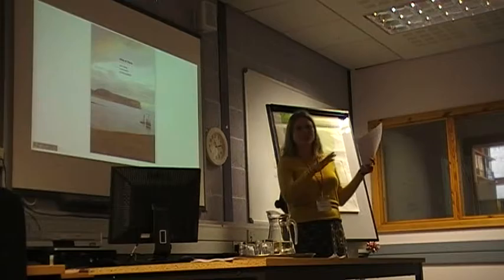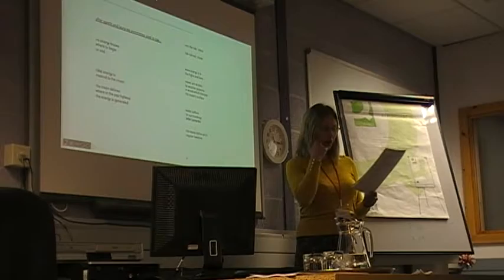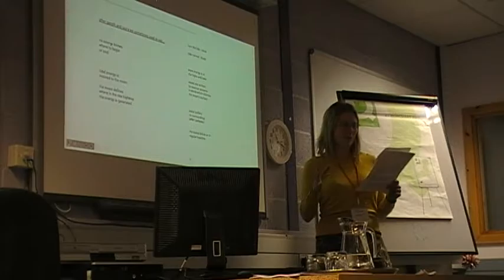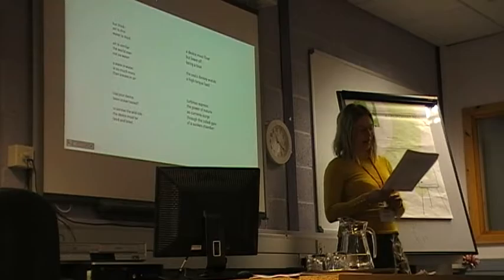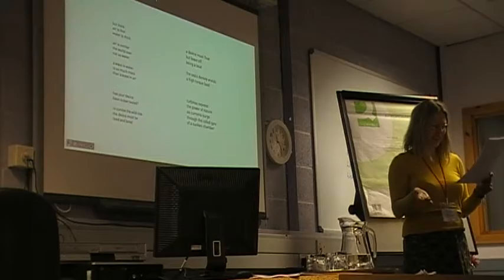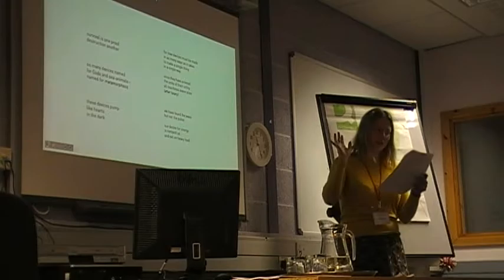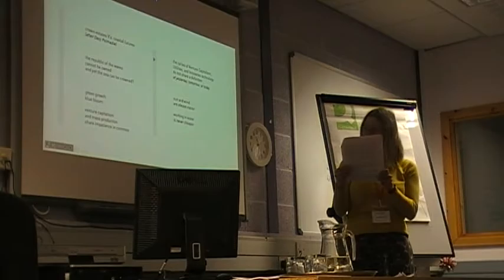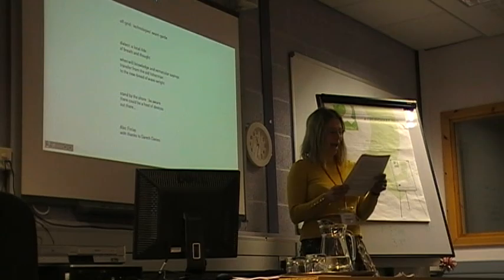Landscape, Artefacts And Words - Ragnhild Ljosland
Landscape, Artefacts and Words: Imagined and Real Orkney in Contemporary Poetic Expression

This paper explores how contemporary poetry is used as a vehicle for meaning-making. I will analyse two recent publications: Ebban an’ flowan published by Morning Star, and Orkney Stoor by Abersee Press. Both publications have a strong interest in the real Orkney in 2015, including its landscape and people’s relationship with it. Ebban an’ flowan is a collaboration between poet Alec Findlay, photographer and poet Alistair Peebles, and renewable energy anthropologist Laura Watts. Both collections explore the boundaries between past and present, real and imagined, nature and technology, managed and untamed, in their visualisation of Orkney as a place on Earth.